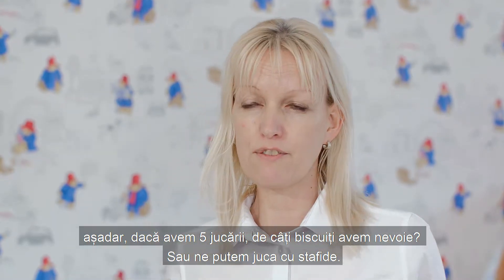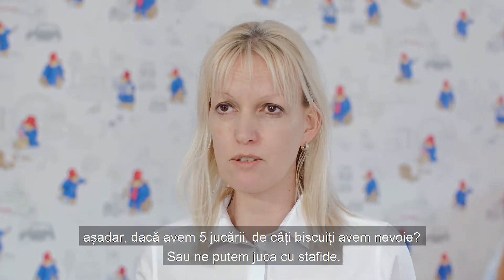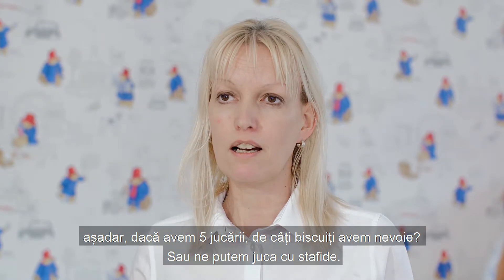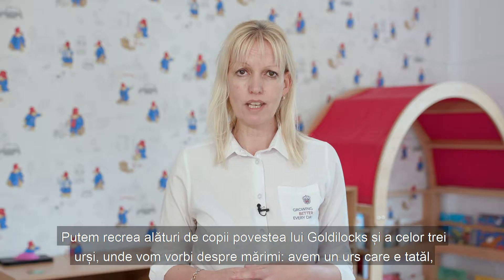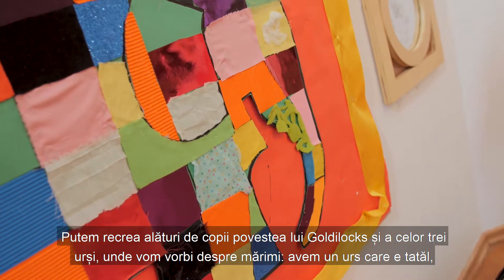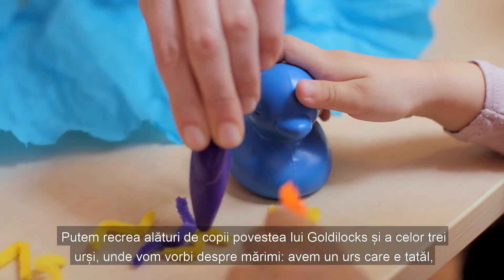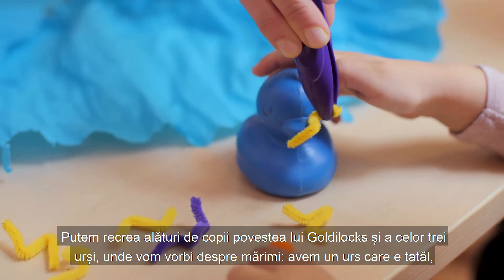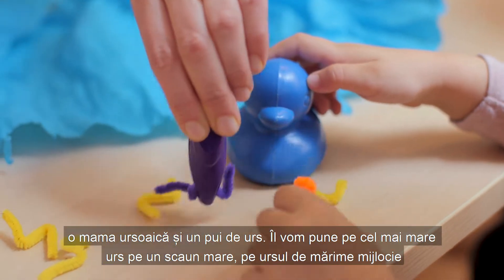Când și cum începem să dezvoltăm abilitățile matematice ale copilului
Conceptele matematice fac parte din dezvoltarea zilnică a copilului. Acestea sunt învățate încă de la naștere. Abilitățile matematice nu se rezumă doar la numere, ci include noțiuni precum volume și fracții. Deși pot părea cunoștințe dificile pentru copii, modul în care le sunt prezentate, prin joacă, îi va ajuta să învețe mult mai ușor.

”Putem vorbi copiilor despre fracții, despre cum împărțim obiectele în mai multe bucăți. De exemplu, împreună cu copiii, putem tăia un măr în două jumătăți sau putem tăia o portocală în 4 bucăți ca ei să poată vedea că o formă este alcătuită din mai multe părți. Un alt exemplu de activitate, pot organiza o petrecere cu ceai pentru jucăriile lor, cărora le pot împărți biscuiți. Așadar, dacă avem 5 jucării, de câți biscuiți avem nevoie? […] În acest fel, copiii învață să împartă în categorii, să potrivească lucrurile, descoperă concepte legate de mărime și formă. Este un proces complex de învățare, însă făcut într-un mod atractiv pentru copii, un mod în care ei sunt direct implicați, devine simplu.” – Fiona, educator Acorns Nursery